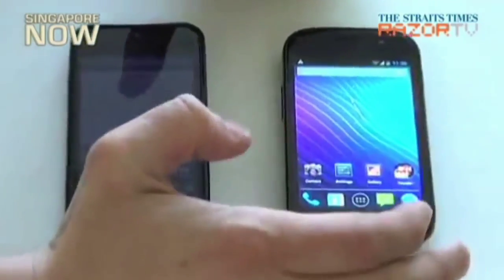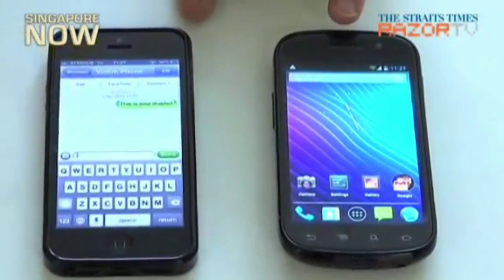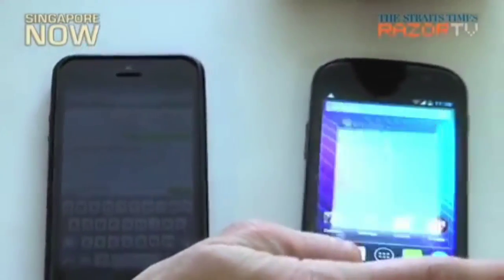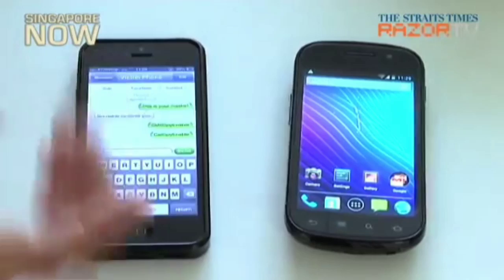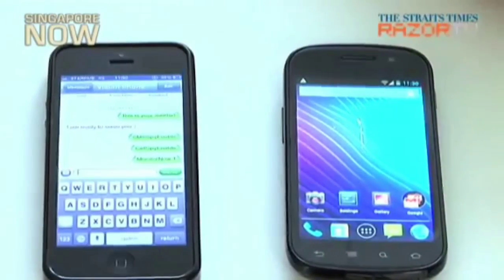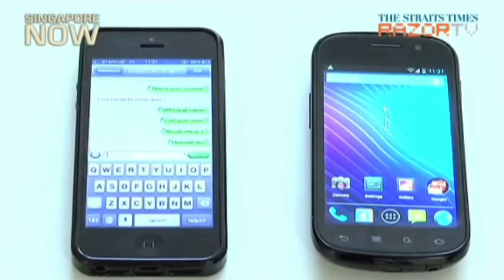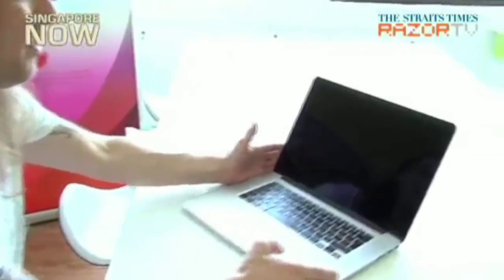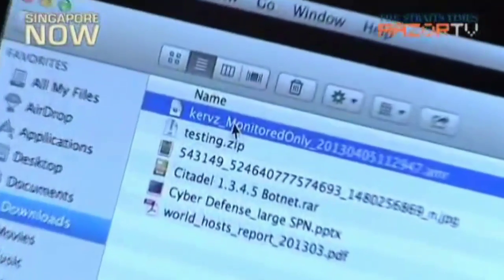How To Hack Mobile.